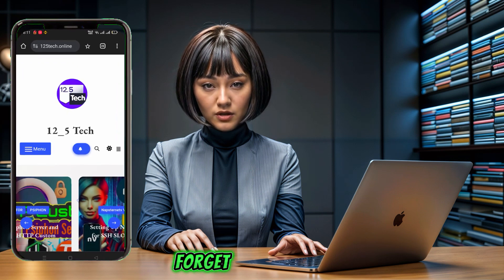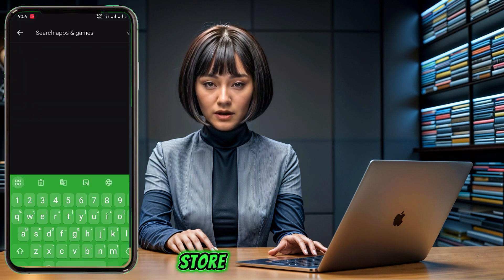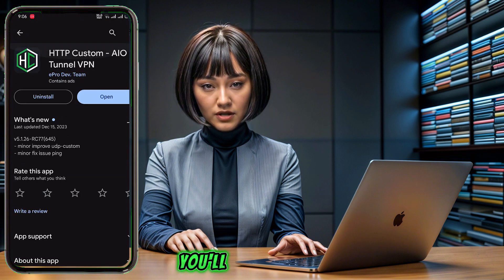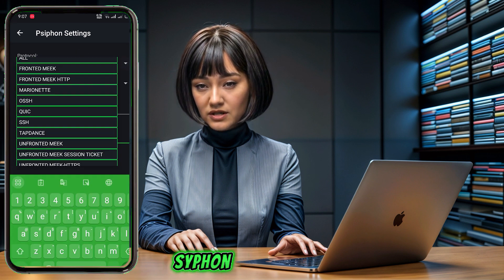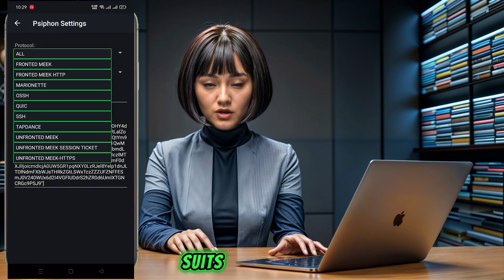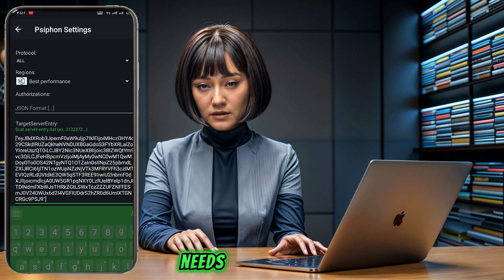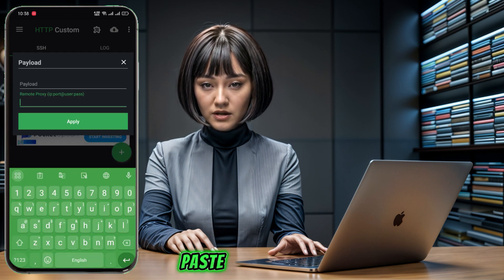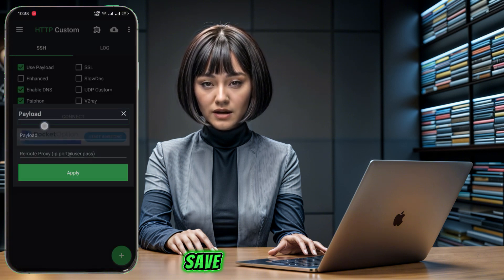How to Set Up HTTP Custom VPN for Your Phison Server: Step-by-Step Guide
In today's video, I'm excited to show you how to set up HTTP Custom VPN for your Phison server. If you're new here, make sure to check out my previous video on creating a Phison server.

Steps Covered in the Video:
1. Download and install the HTTP Custom VPN app.
2. Configure Siphon settings on the app.
3. Access advanced settings.
4. Select Siphon settings.
5. Enter server details and choose a protocol.
6. Connect to the VPN.
7. Optional: Set up payload and proxy settings.

- Blog post for detailed payload and proxy setup: 12_5 Tec